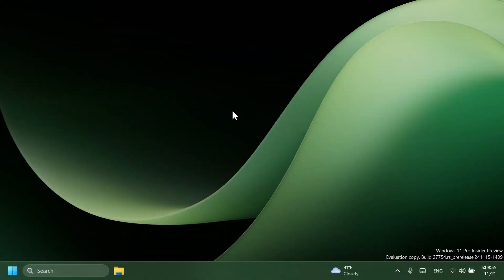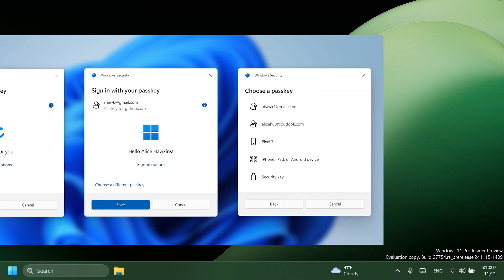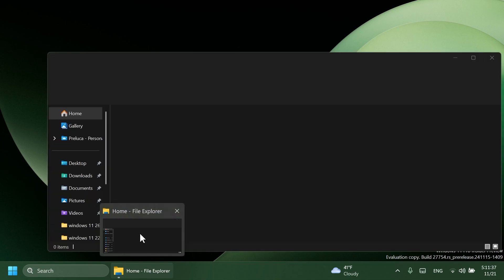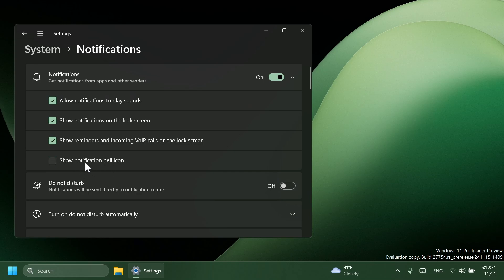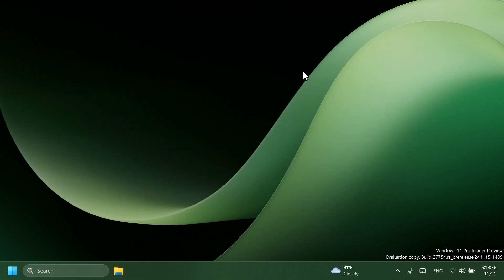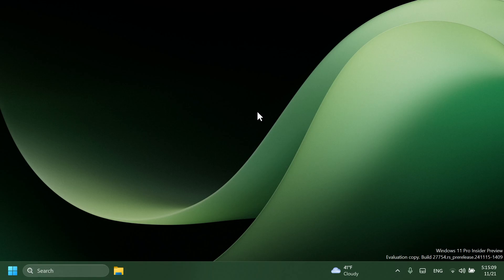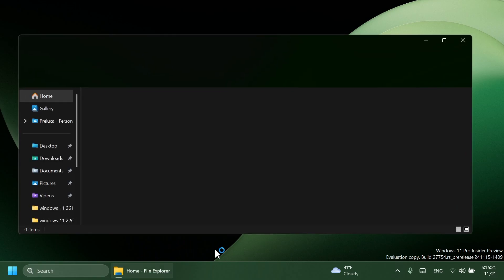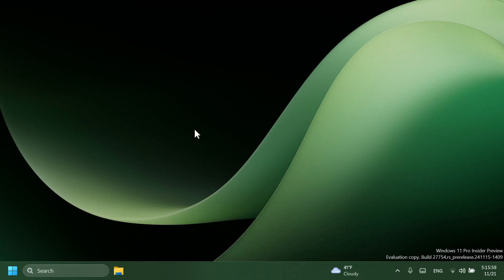New Windows 11 Build 27754 – New System Tray, New Taskbar Thumbnails, and Fixes (Canary)